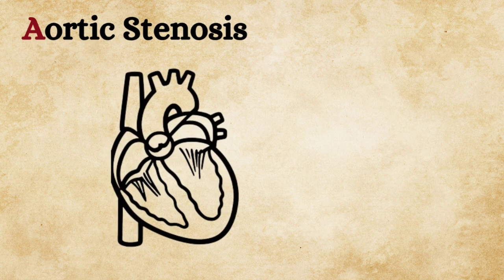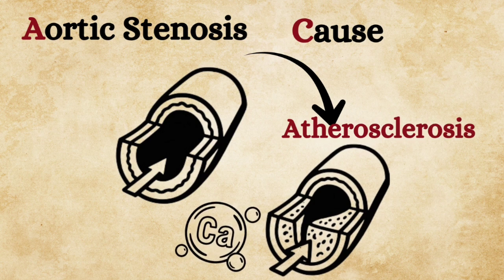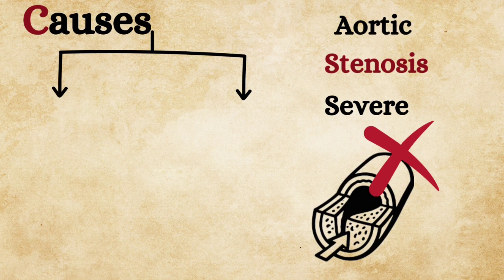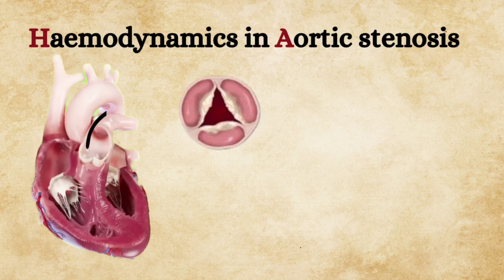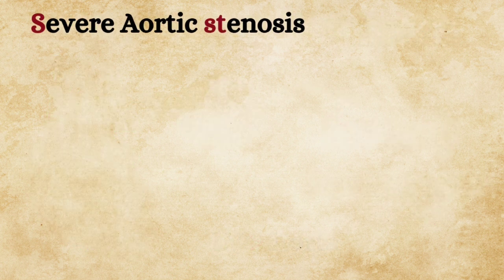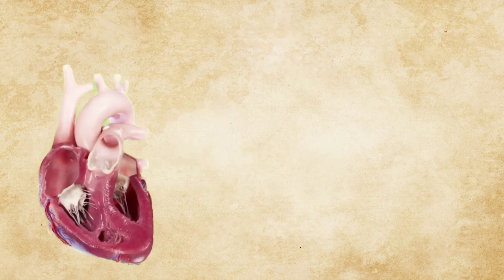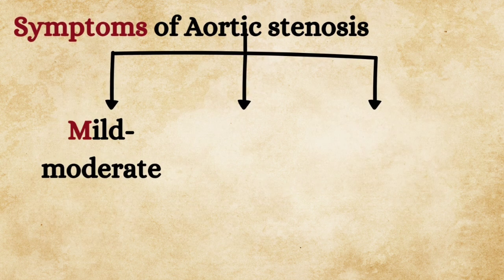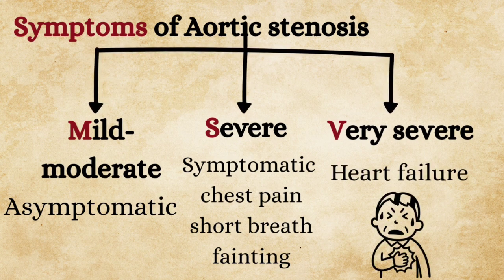Aortic stenosis medicine CVS Medical science